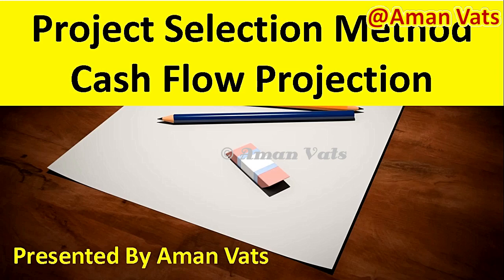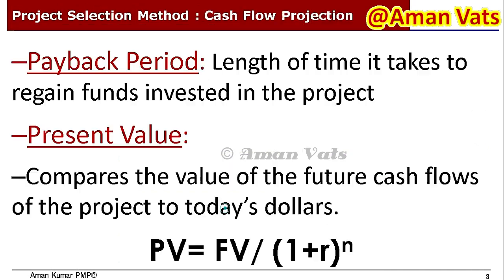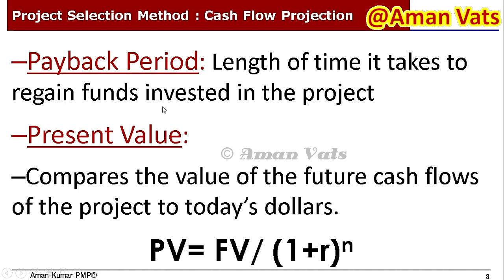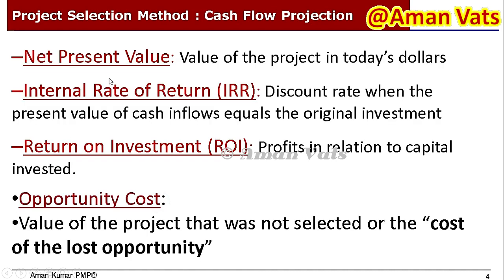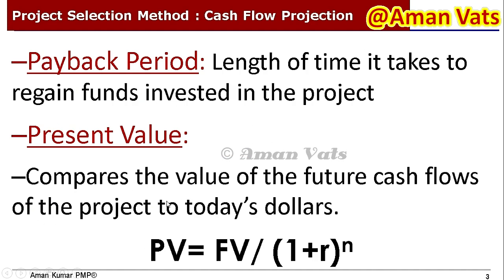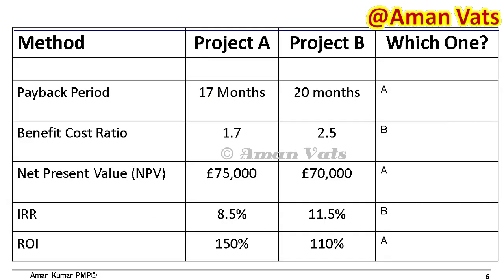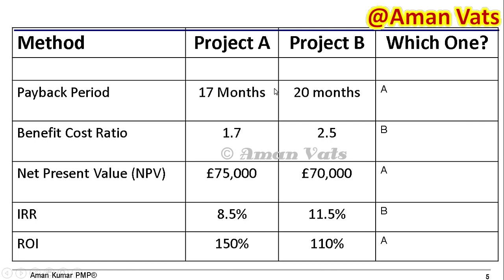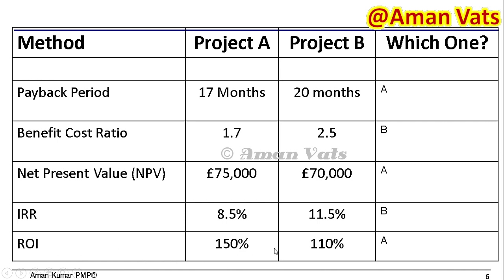Cash Flow Projections Project Selection Methods in Project Management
We bring information on Channel after research through various mediums. We try to check authenticity of information with best possible ways. The videos are just for knowledge purpose and does not guarantee claimed yields in terms of production of money of specific variety. The channel does not stand responsible for any kind of loss incurred due to information obtained from Channel.  Please consult experts or take your conscious decision before proceeding for any action suggested at knowledge channel.